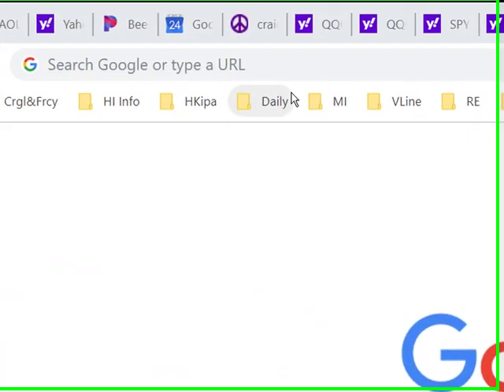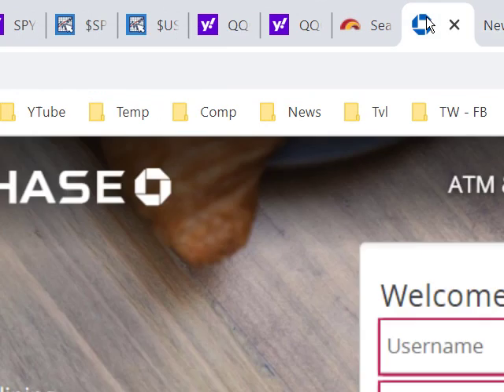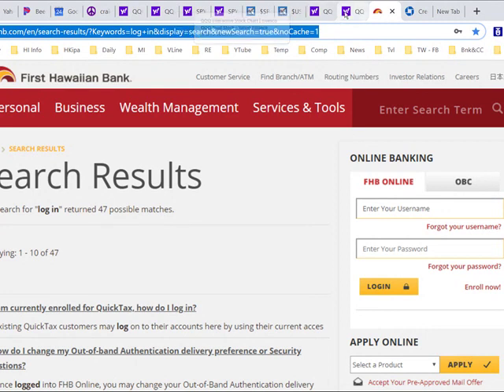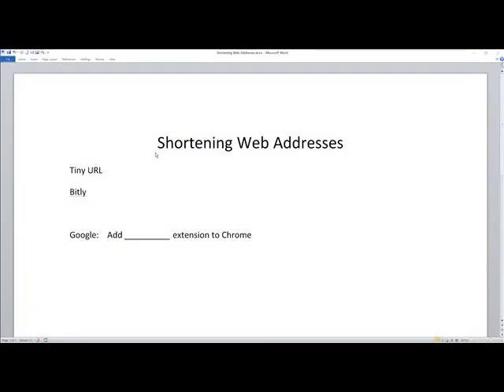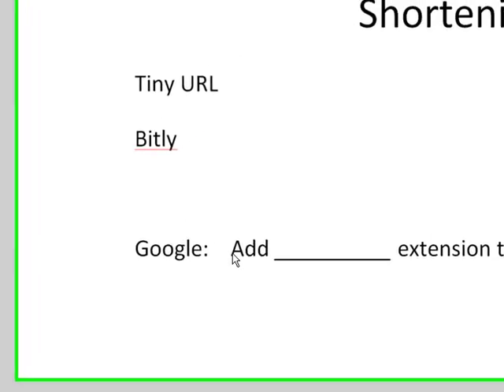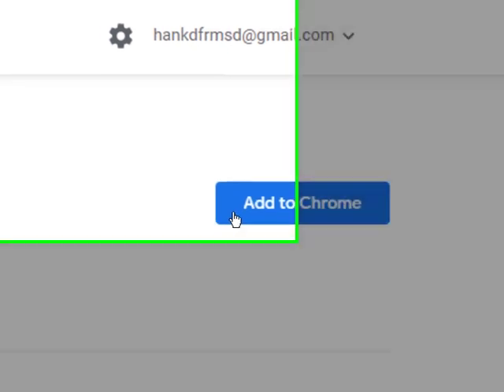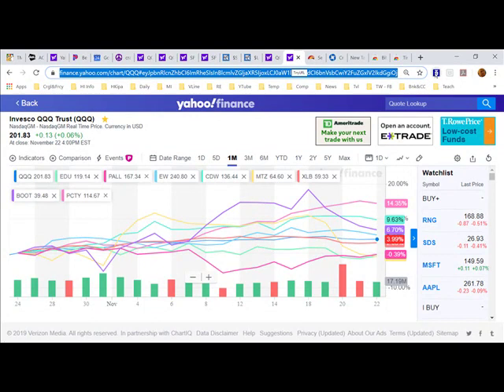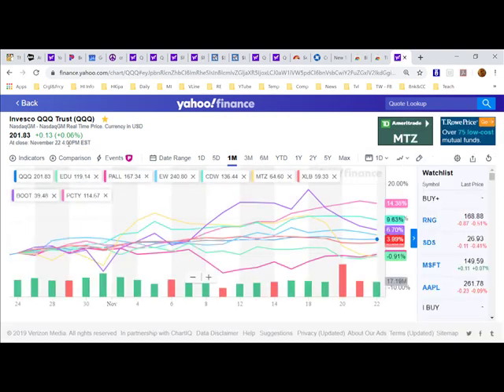Shortening Web Addresses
A description of programs to shorten web addresses (URLs), and directions to add one of those programs to your Web Browser.